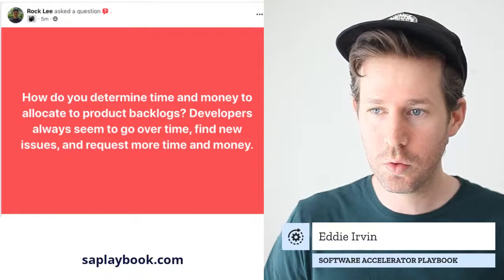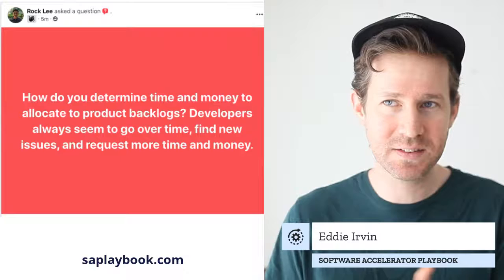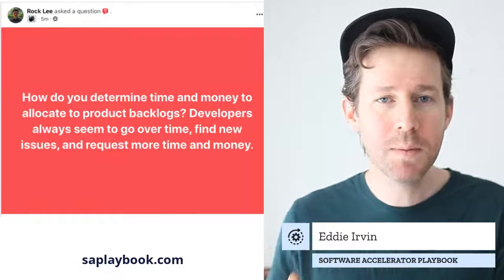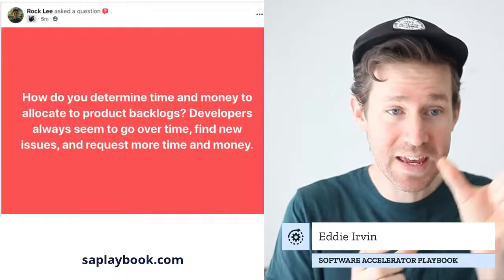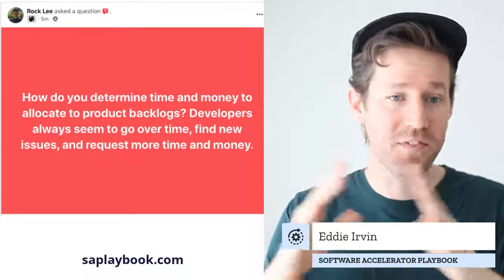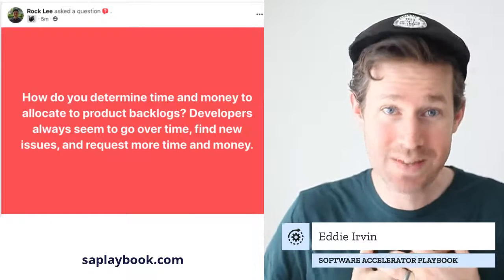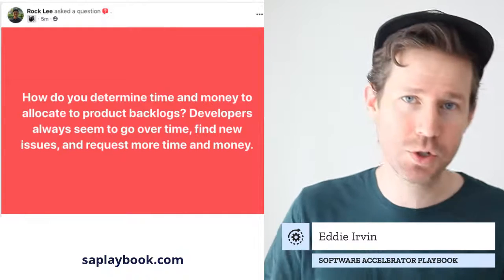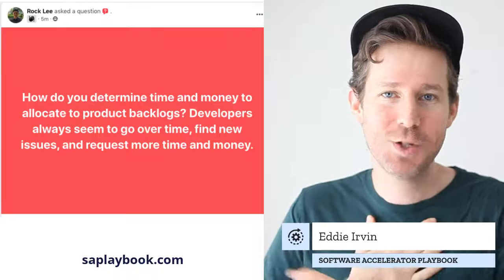"How do you determine time and money to allocate to product backlogs? Developers always ask for more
📲 For businesses that want to build apps... get this 9-step plan so that your developers will know exactly how to achieve success with your project